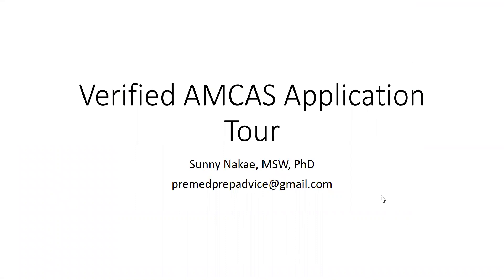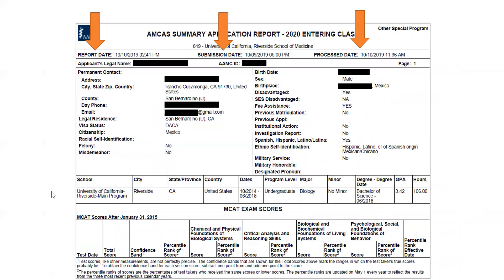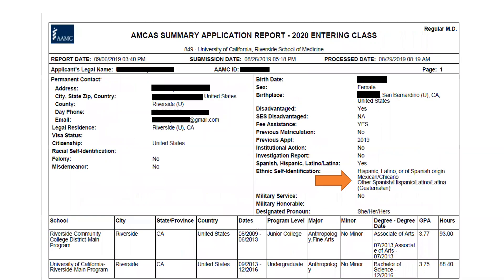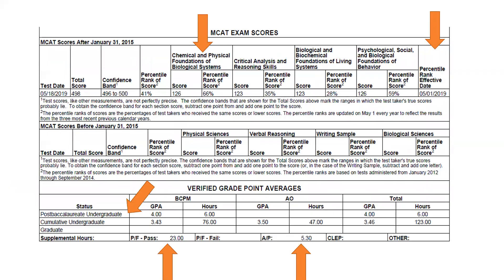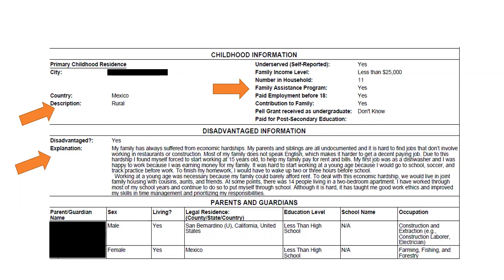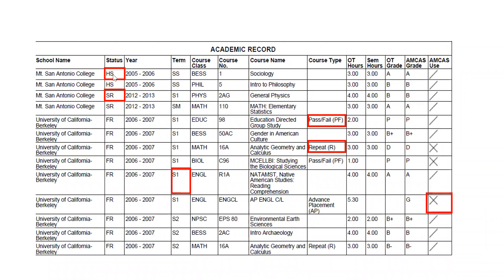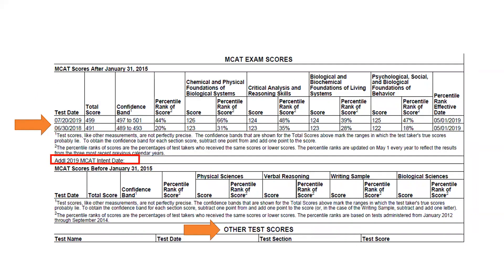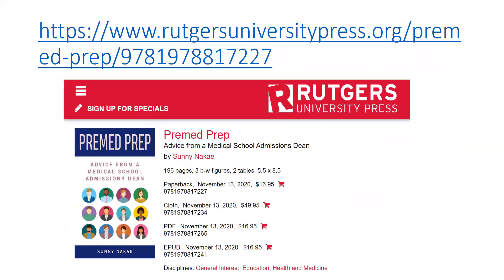Verified AMCAS Application Detailed Overview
Dr. Nakae walks you through what a verified AMCAS application looks like and explains how the fields are derived from the data you enter.  She provides explanations of how the data are used by schools. Check out how your transcripts look after AMCAS verifies them and how the grade grid for different GPAs appears.